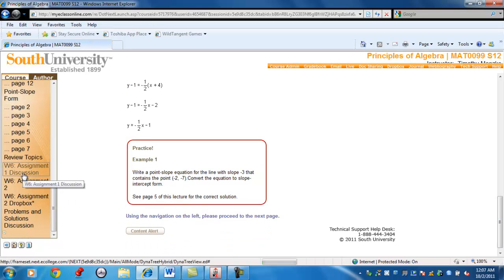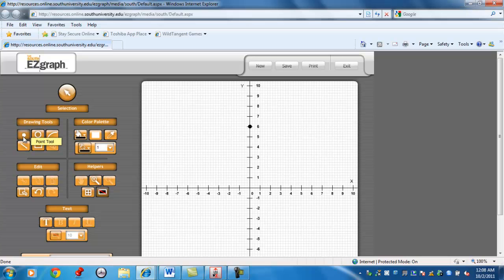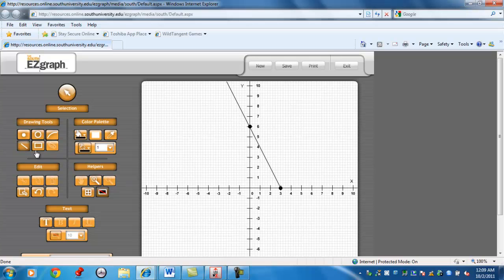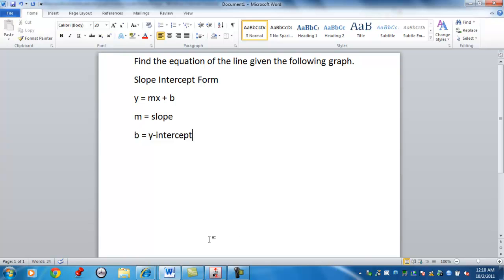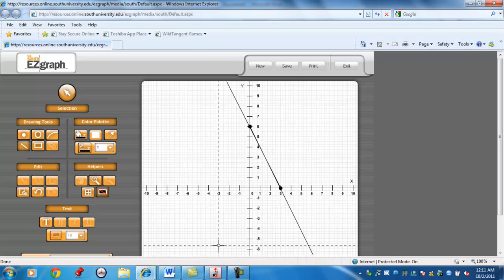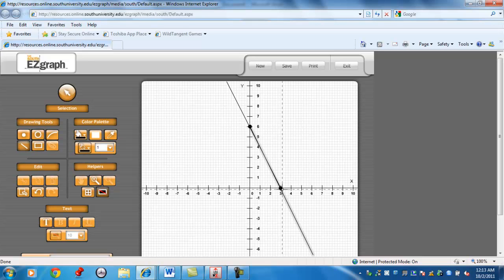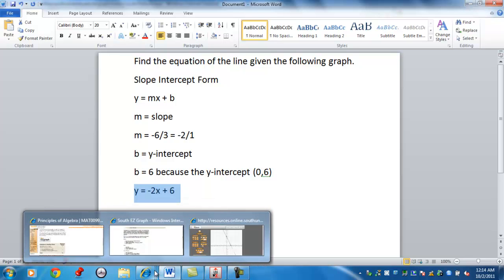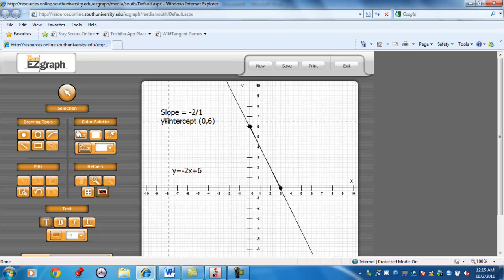Find the equation of the line given the following graph for y = -2x + 6 by Tim Manzke